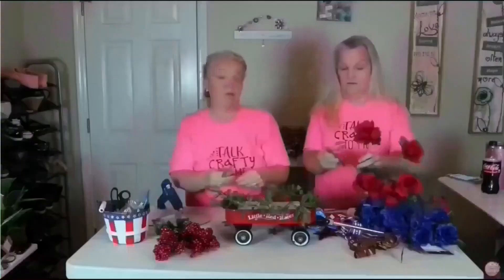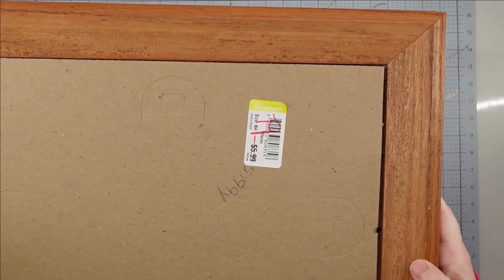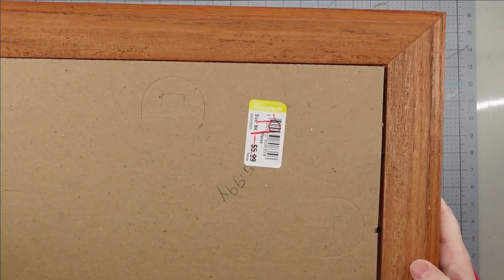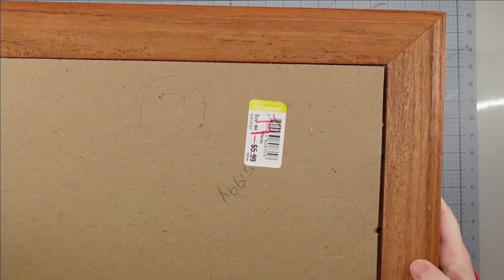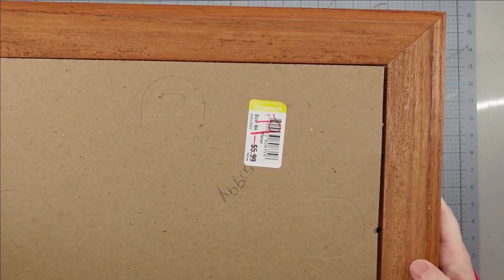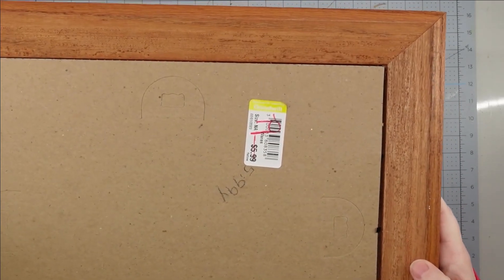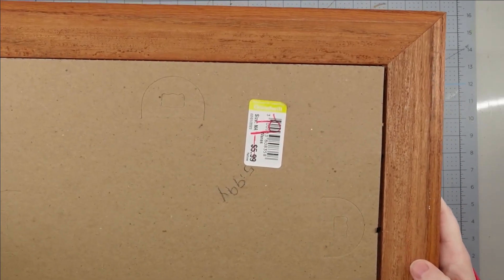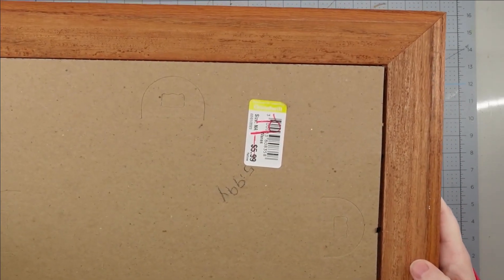Budget-Friendly Rustic Charm: DIY Home Decor with Thrifted Treasures & Dollar Store Gems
Discover the magic of rustic charm on a budget! Join us as we delve into the world of DIY home decor, combining thrifted treasures and Dollar Tree finds to create stunning rustic-inspired pieces. From cozy farmhouse accents to vintage chic touches, we'll share creative tips and step-by-step tutorials to help you transform your space without breaking the bank. Get ready to unleash your inner decorator and infuse your home with warmth and character with these affordable DIYs!

Music: from YouTube Music Library: Meet & Fun - Ofshane and Four More Weeks by Vans in Japan
Music by paid editing software program, PowerDirector:  Happiness, A Perfect Life, Abstraction of Thoughts, Another New Day, Family Picture, Inspired Journey, Monday, Your Inspiration and Me and My Piano